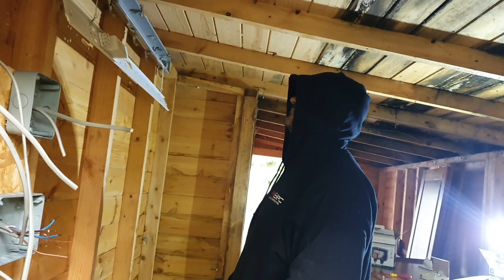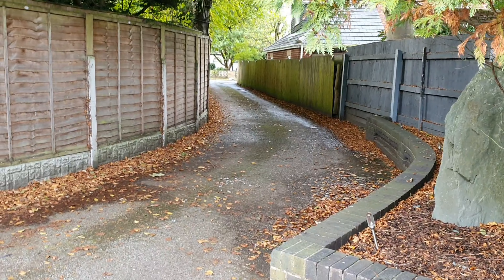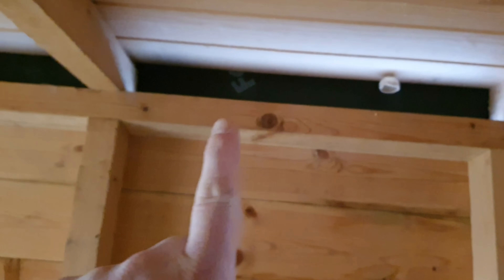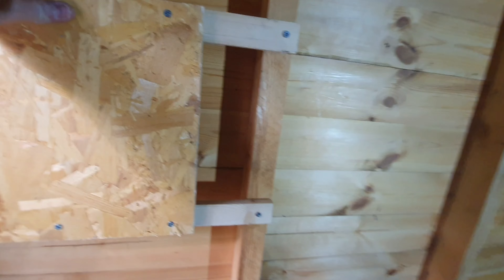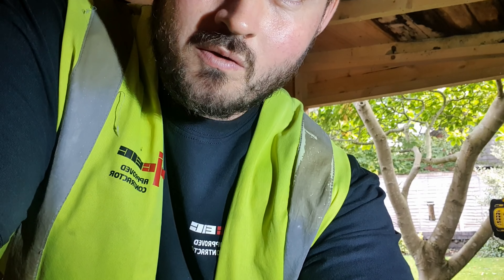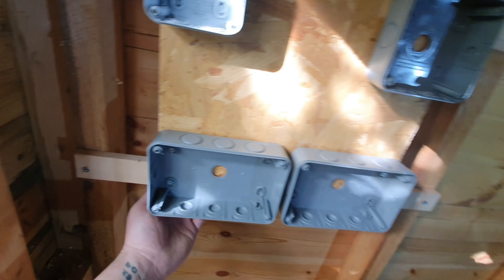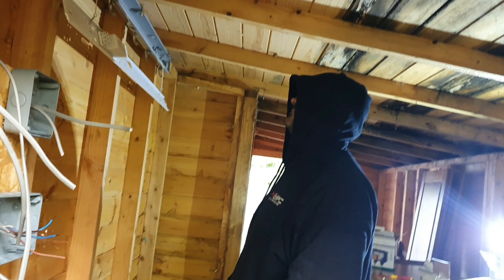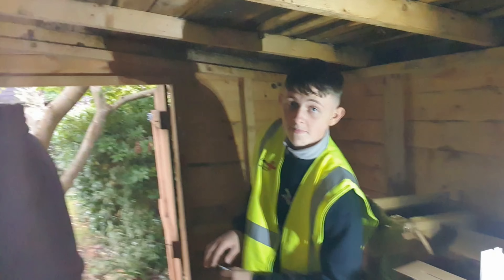THE SHED JOB - ELECTRICIAN VS SPIDER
Just a little job I did fitting a couple of sockets and lights in a shed.